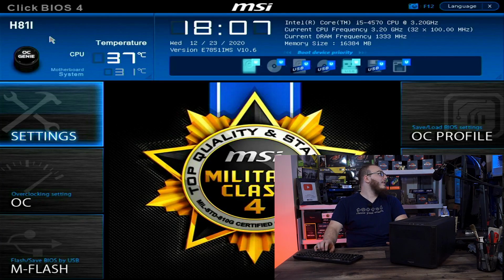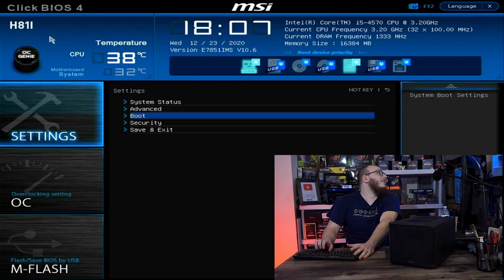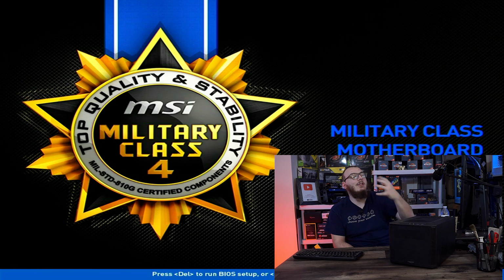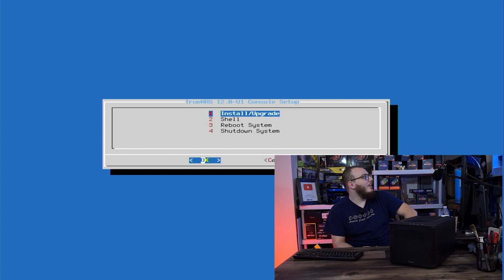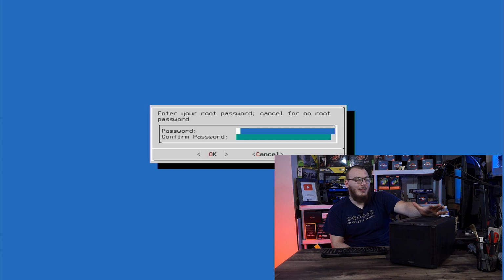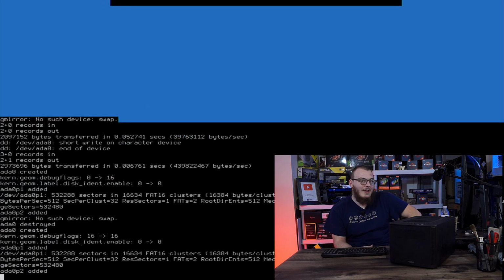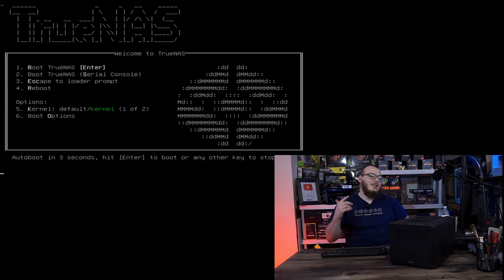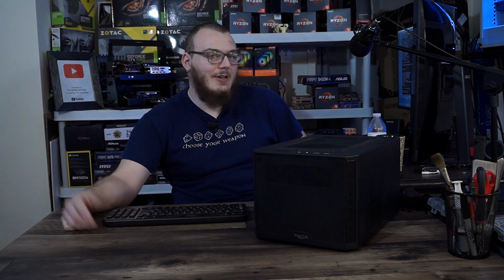Fixing My Storage Problem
If only my girlfriend looked at me the way I looked at my NAS.